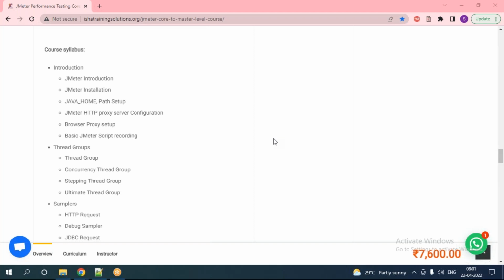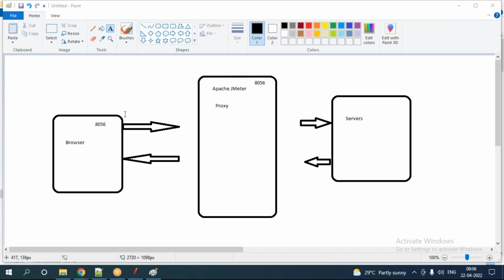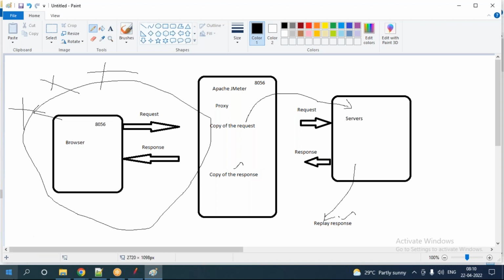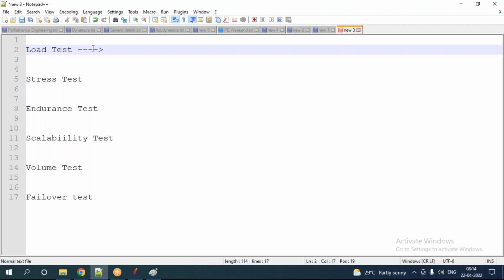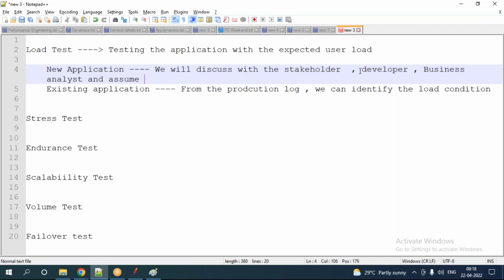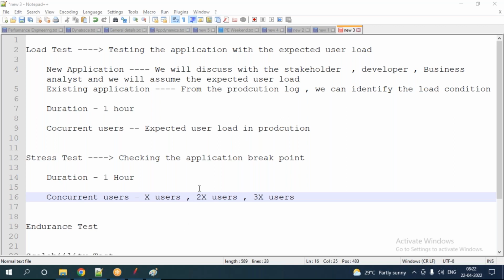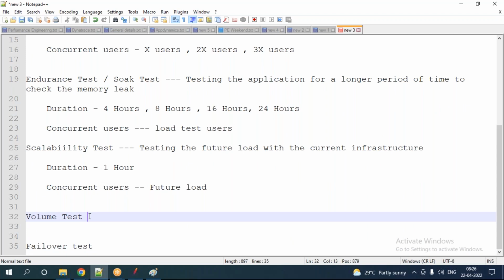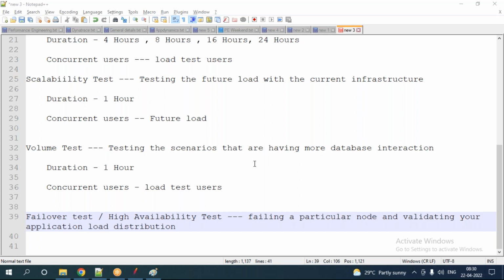JMeter Core to Master Level Day 2 Pls contact or WhatsApp us on +91-8019952427 to enroll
JMeter Core to Master Level Day 2 On 22nd April 2022

2) Cloud Performance Engineering in DevOps - Core to Master Level

9) SAPGUI protocol - Performance Testing for SAP applications Using LoadRunner

19)Automated Performance : End user experience , Monitoring and Jenkins Pipeline execution – Crash Course

28)Winning New Performance Testing Clients and Presenting Performance Test Proposals

29)Crash Course On Performance Monitoring – End User Experience of Web and Mobile Apps